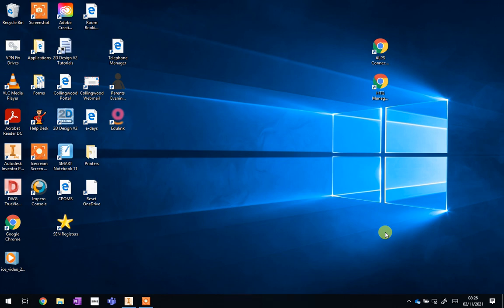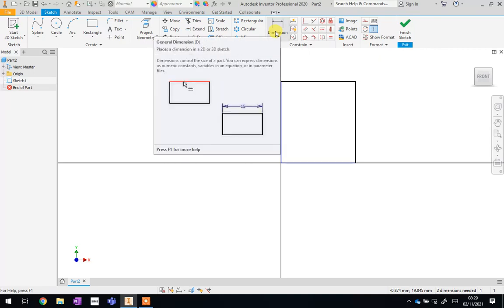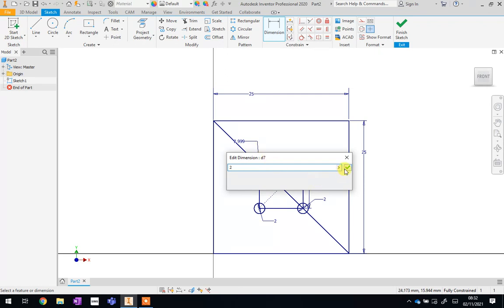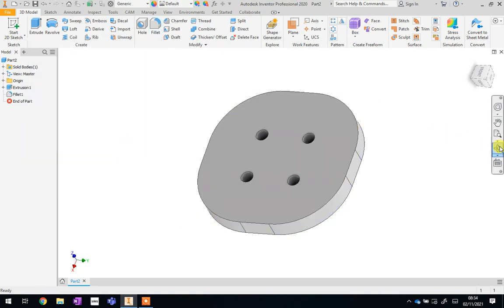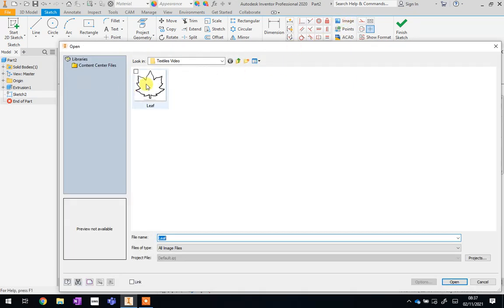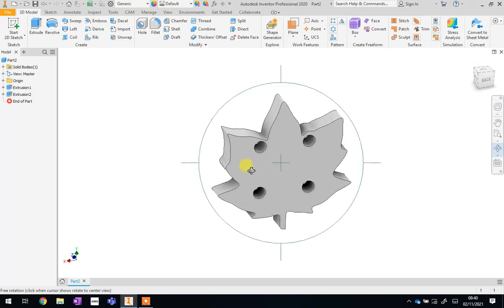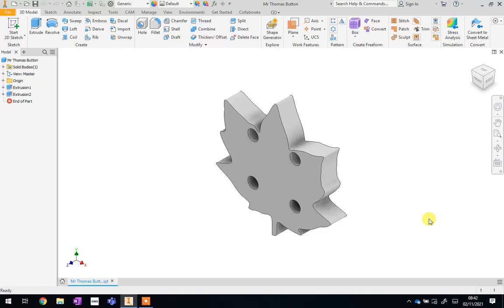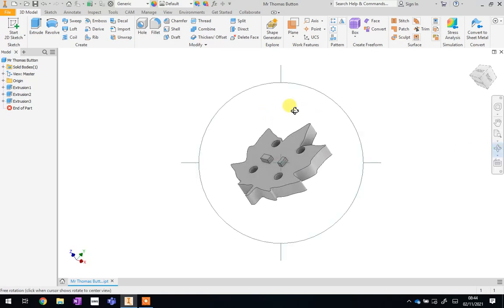Year 8 Textiles- 3D Printed Button